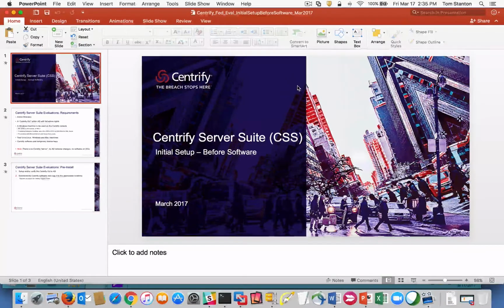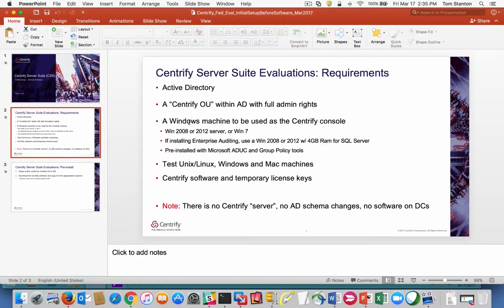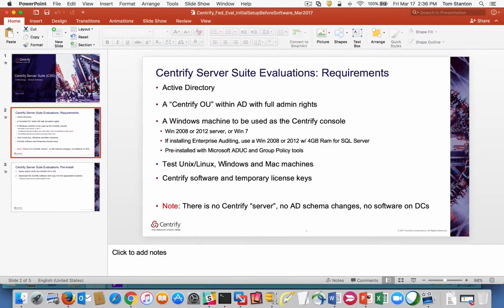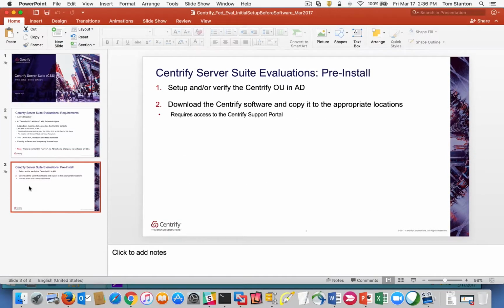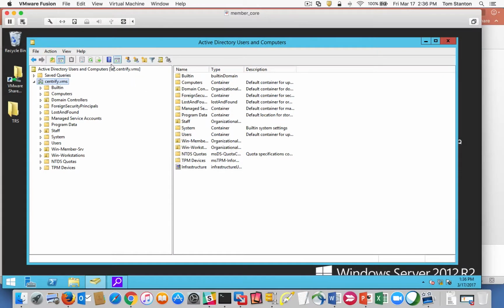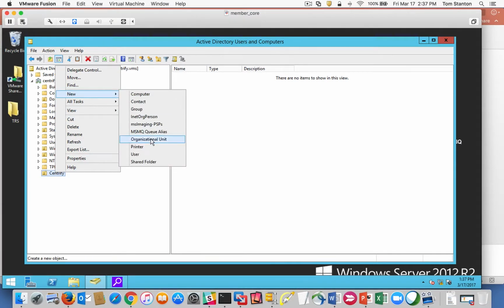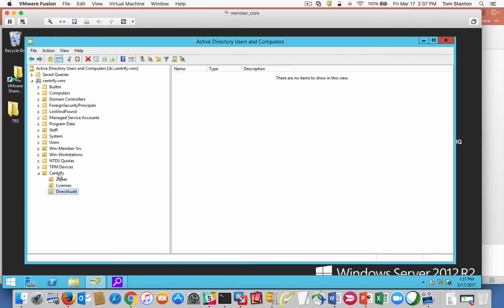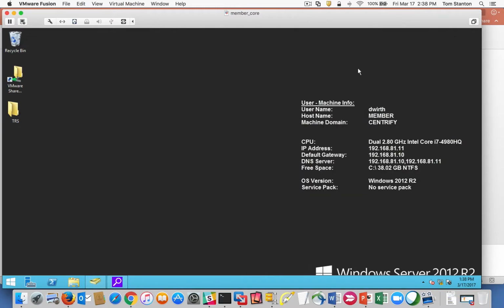Centrify Server Suite - PreInstall Demo, Before Software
This video shows the requirements and setup that needs to occur prior to an evaluation of Centrify Server Suite.